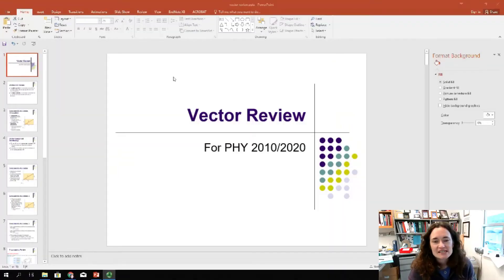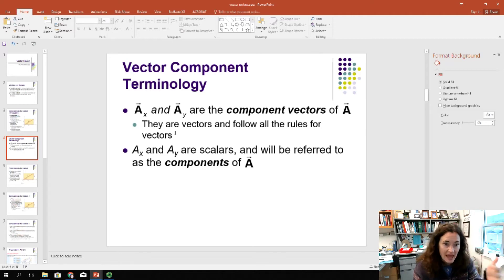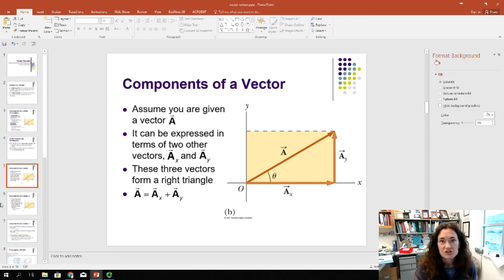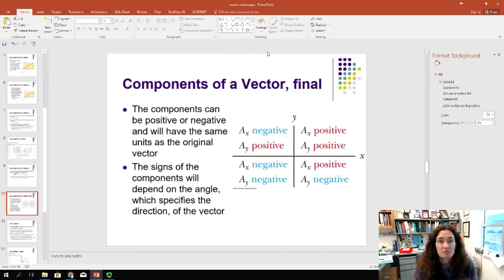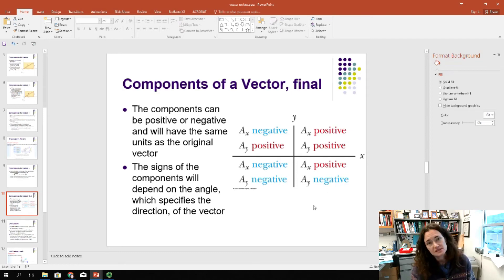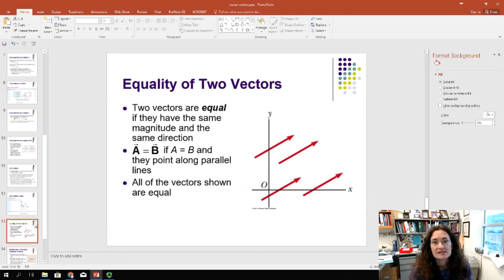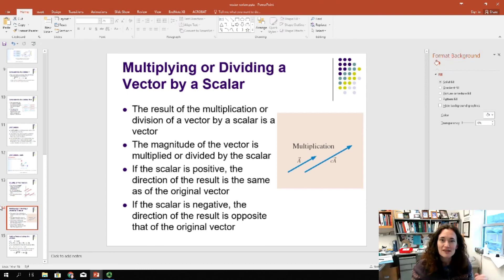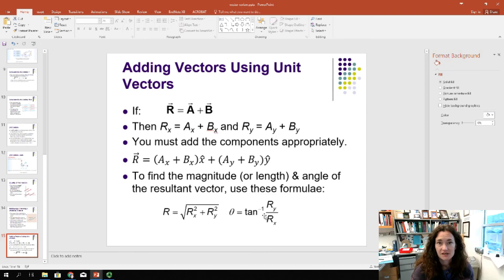Review of Vectors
This video reviews vectors, vector components, some basic trigonometry, and unit vector notation.